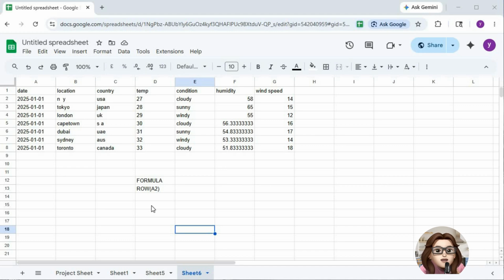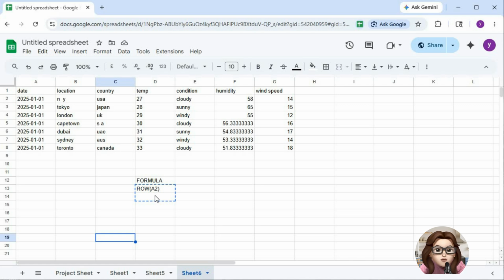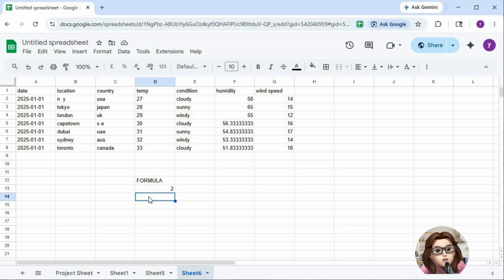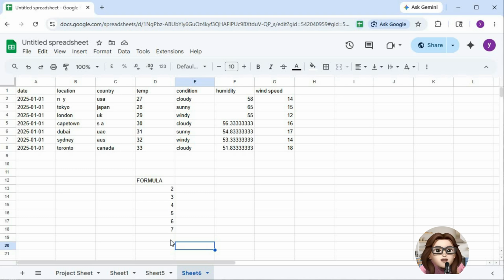How To Use The ROW Formula In Google Sheets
If you want to work with row numbers and build smarter formulas, learning how to use the ROW function in Google Sheets is essential. In this video, you’ll learn how to use ROW to dynamically reference and organize your data.

The ROW function returns the row number of a given cell. While it may seem simple, it becomes extremely powerful when combined with other functions for automation and dynamic calculations.

In this tutorial, you’ll first learn the basic syntax of the ROW function. You’ll see how it returns the current row number or the row number of a specific cell.

You’ll also learn how to use ROW to create automatic numbering in your sheet. This is useful for lists, IDs, or indexing data.

We’ll also cover how to combine ROW with functions like ARRAYFORMULA to generate sequences across an entire column.

Another useful tip you’ll learn is how to use ROW with conditional formulas like IF for dynamic logic.

We’ll also go over how to adjust row numbers using simple calculations.

In addition, you’ll learn how to use ROW in advanced scenarios like filtering or sorting data.

We’ll also discuss common mistakes, such as incorrect references or unexpected results, and how to fix them quickly.

Whether you’re organizing data, building dynamic formulas, or automating workflows, the ROW function will make your spreadsheets more efficient.

By the end of this video, you’ll be able to use the ROW function in Google Sheets confidently.

Make sure to watch till the end so you don’t miss helpful tips that can improve your spreadsheet skills instantly.

This video shows you How To Use The ROW Formula In Google Sheets Easily! Watch this Video till the end to learn How To Use The ROW Formula In Google Sheets.

Were you able to figure out How To Use The ROW Formula In Google Sheets? Share this with your friends who want How To Use The ROW Formula In Google Sheets.

Problem Solved in this Video-:

What Do you Think of How To Use The ROW Formula In Google Sheets?